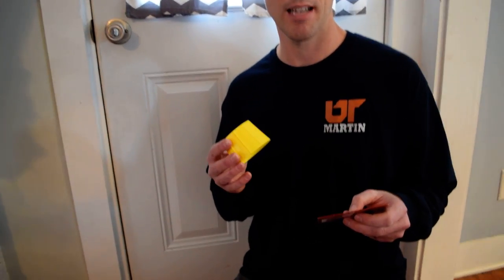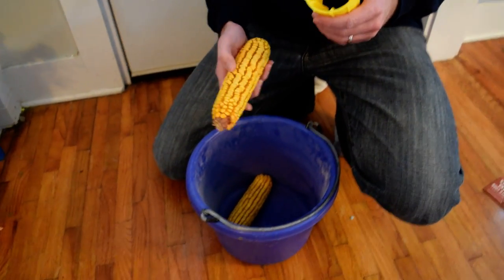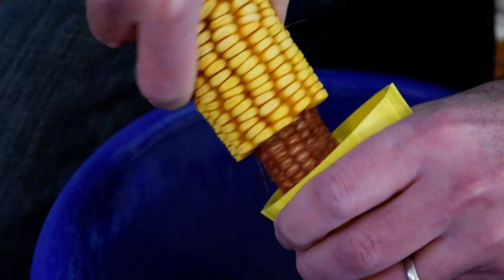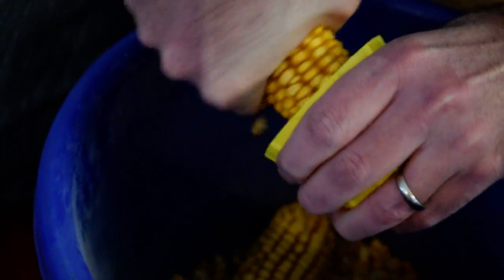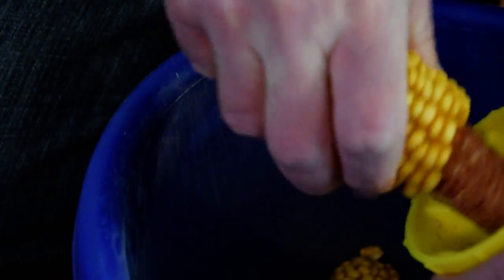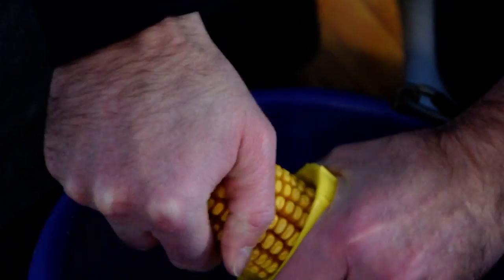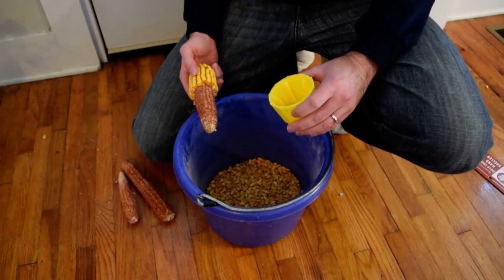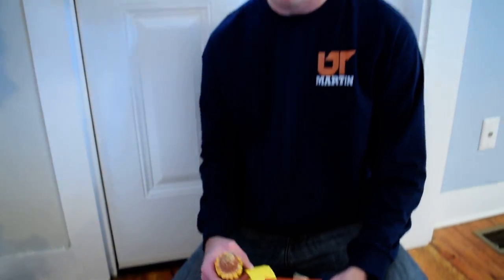Field Corn Hand Sheller - Lee Mfg Co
The Lee Mfg Co Field Corn Hand Sheller is made of durable high-density polyethylene (HDPE) plastic. It can be used to remove dry corn from the cob. It is not made specifically for removal of popcorn from the cob.  The device is geared more toward those intending to remove small amounts of corn from the cob for use in feeding of chickens and other farm animals and for use in preparation for grinding cornmeal.